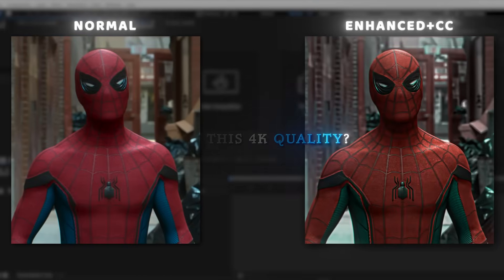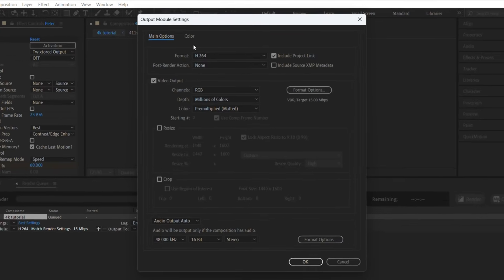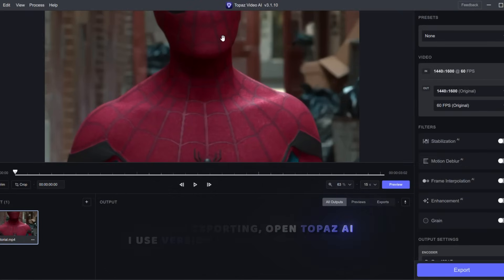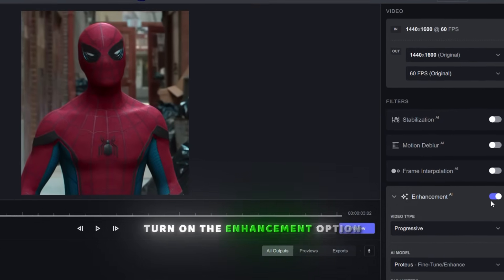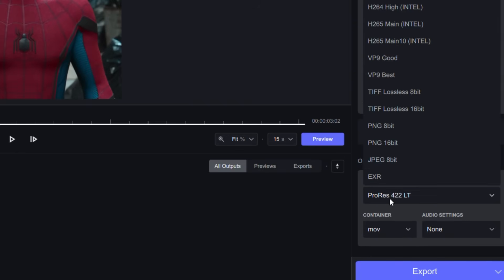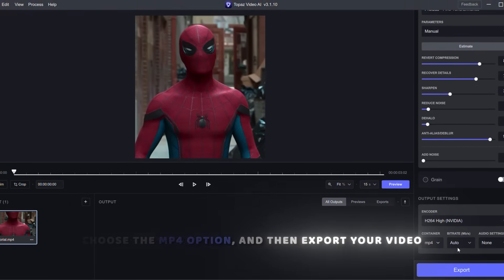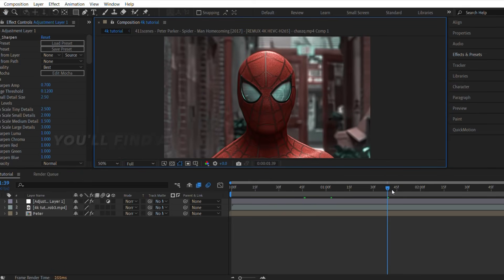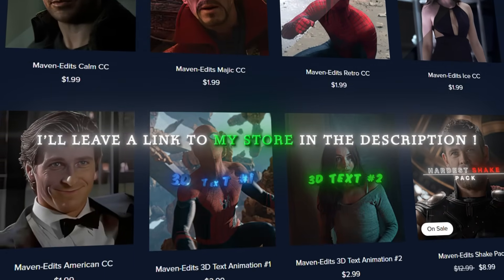4K QUALITY TUTORIAL | TOPAZ AI